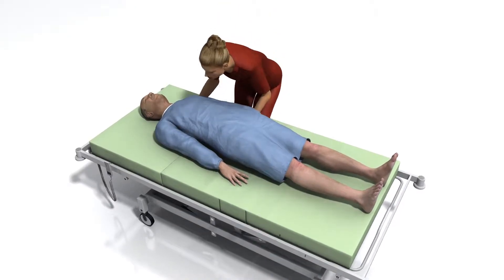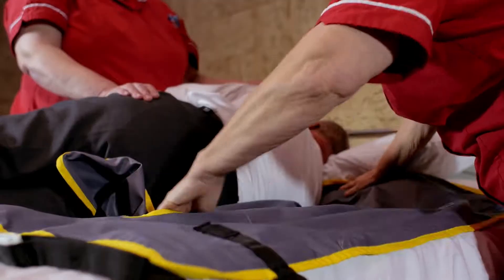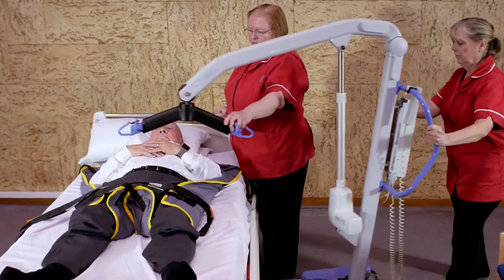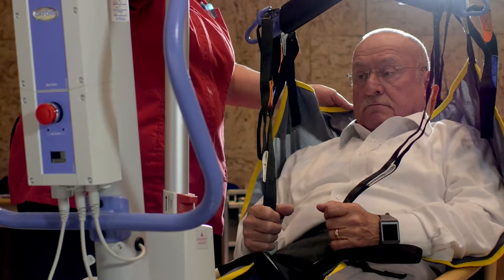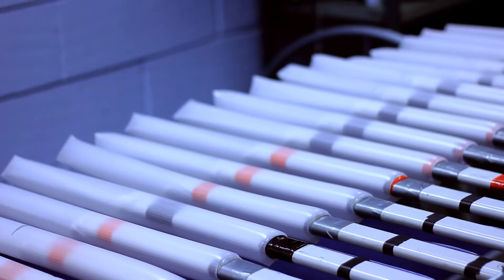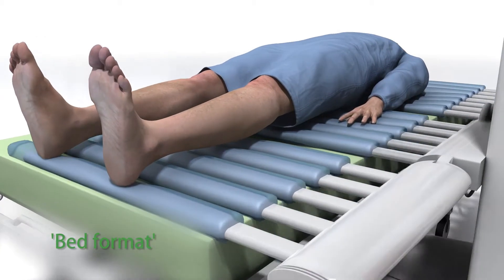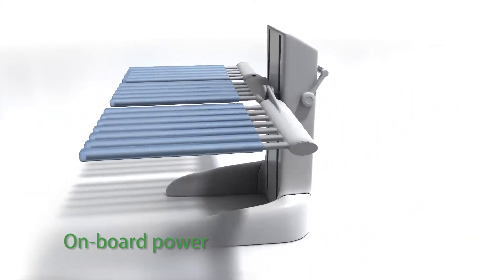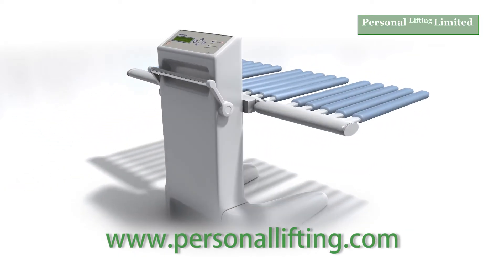Liftmate Pitch Film